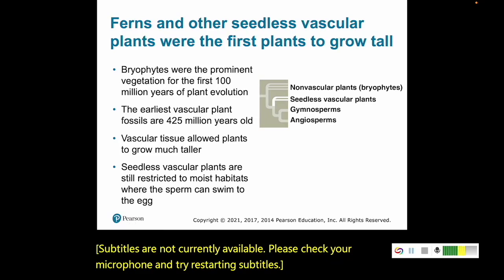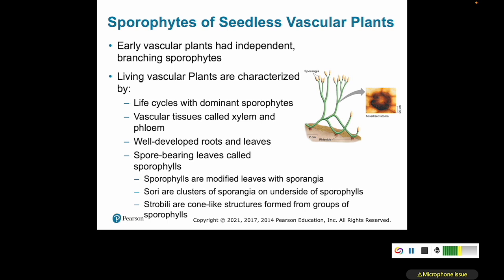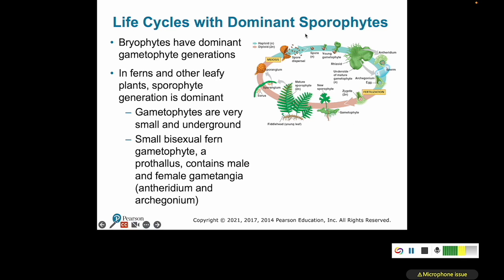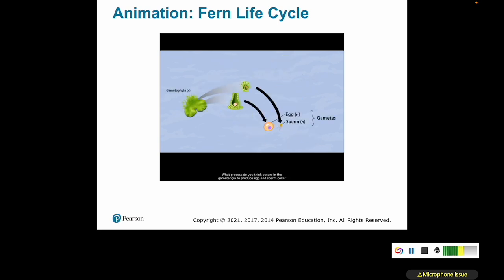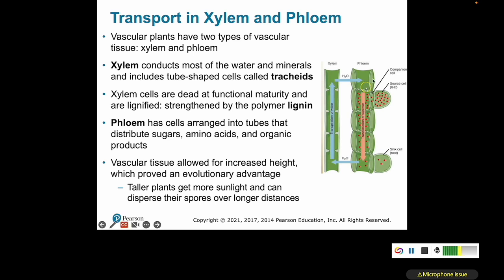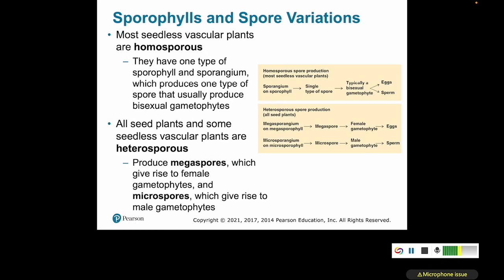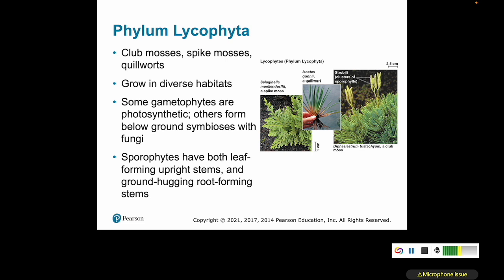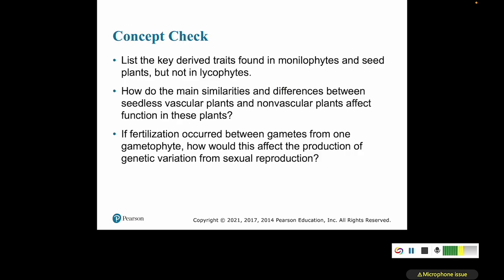29.3 Seedless Vascular Plants